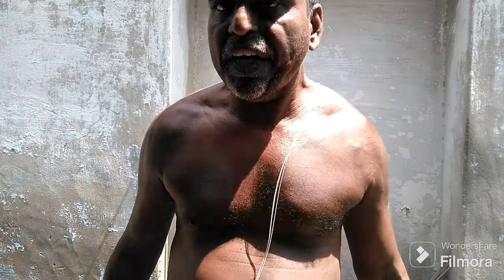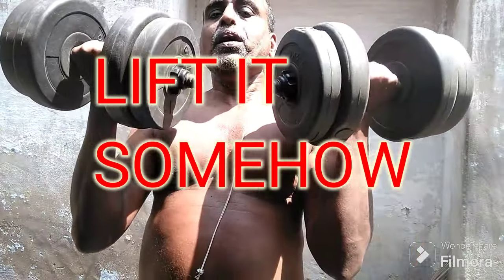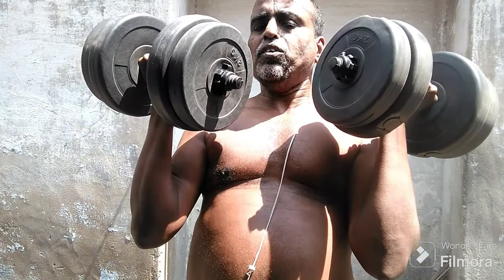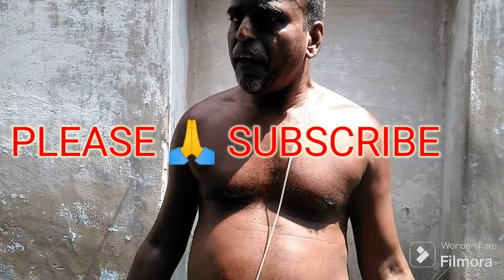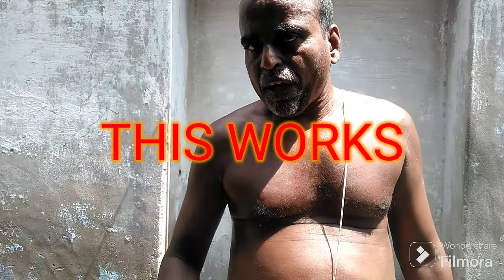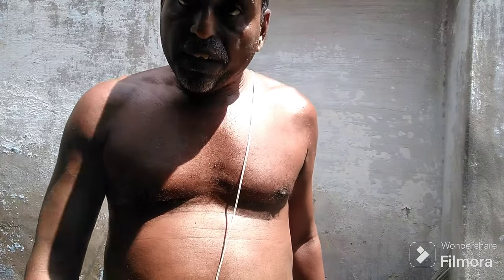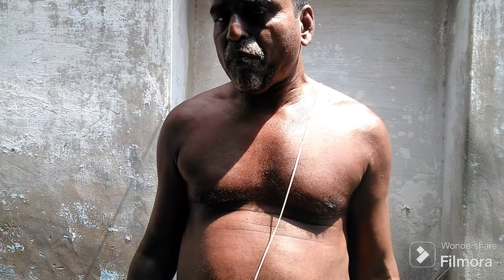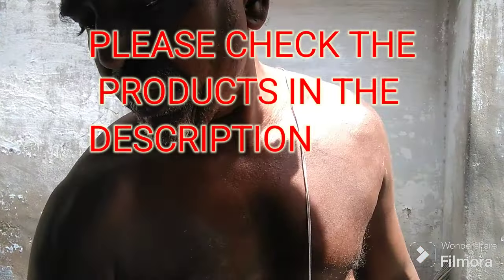HOW TO INCREASE THE WEIGHT IN DUMBBELLS CURLS தமிழில்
any small contribution can help:

my g pay numbe r is :
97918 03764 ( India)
name S SURESH .
UPI
my pay pal account is

START YOUR OWN DROPSHIPPING STORE. SHOPIFY .
MATT PAR : How to Run YouTube Channels and Make 6 Figures From Them
27 Little Known Secrets . Make Money On Instagram'

FITNESS,
 HEALTH,
 KETO DIETS,
 WELL BEING,
MAKE MONEY ON THE INTERNET,
E- MAIL MARKETING,
SHOPIFY,
WORDPRESS,
 YOUTUBE MARKETING,
 INSTAGRAM MARKETING,